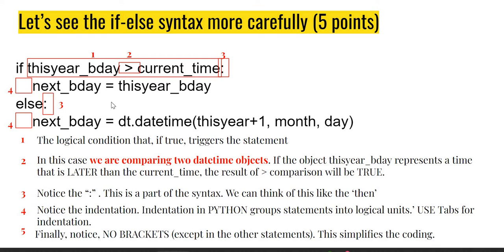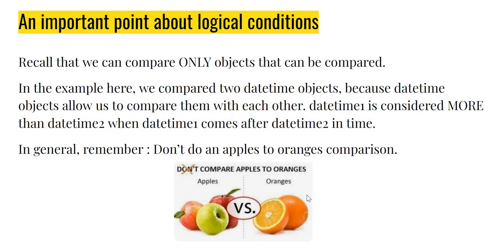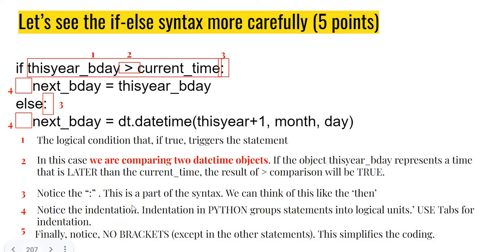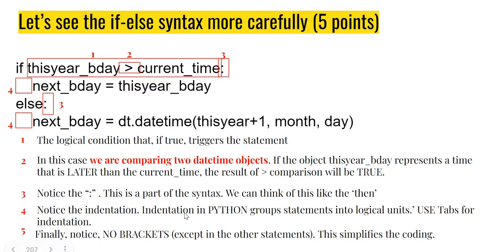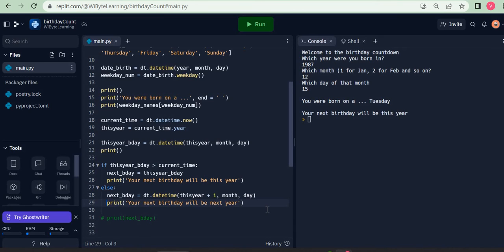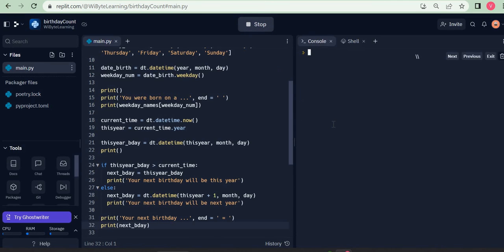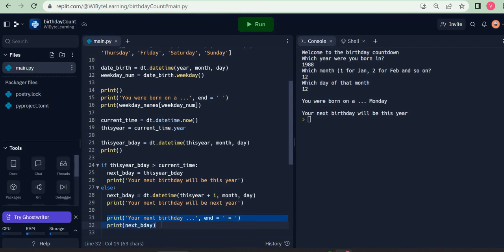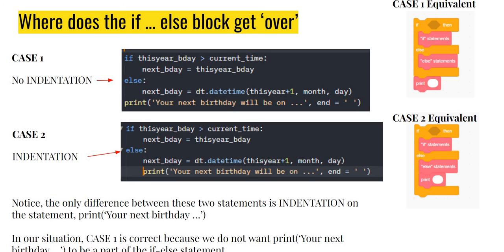9. Birthday Countdown : A closer look at the syntax of if-else condition and the role of Indentation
In this video, we take a closer look at the if-else block in Python with a particular attention to the syntax and indentation.